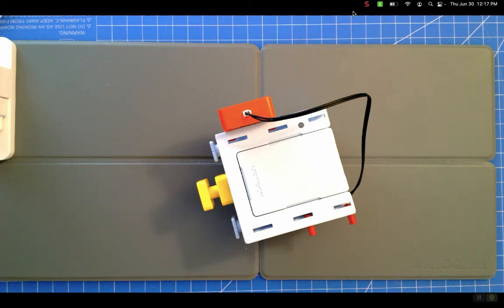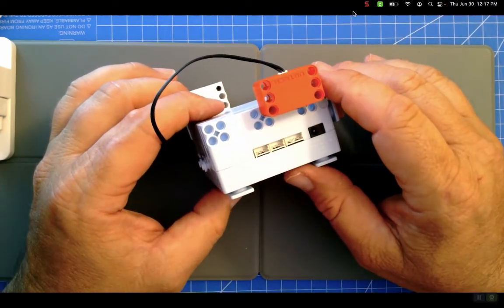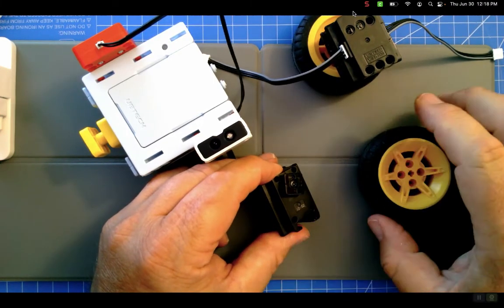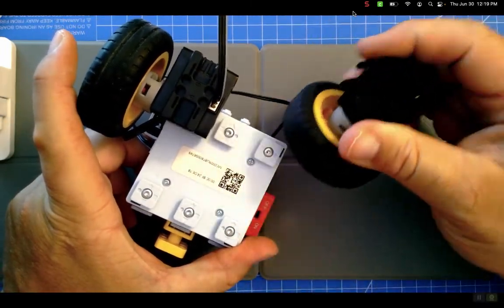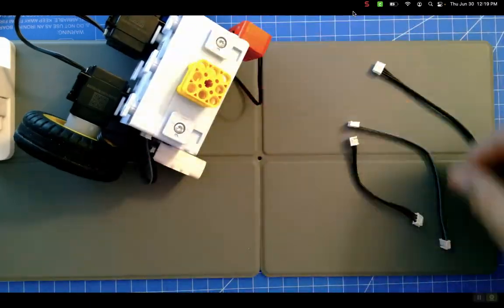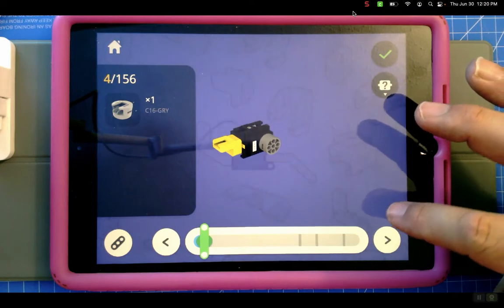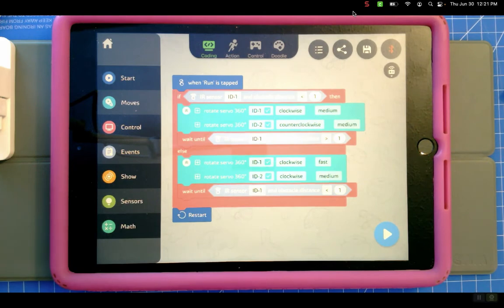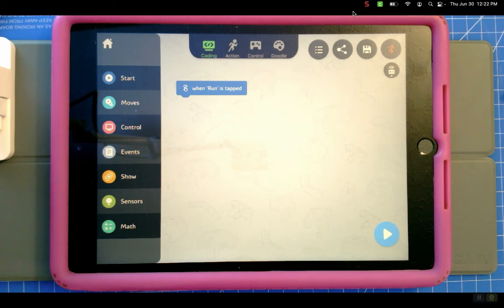UBTechOverview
Highlights of the UBTech Intermediate Kit